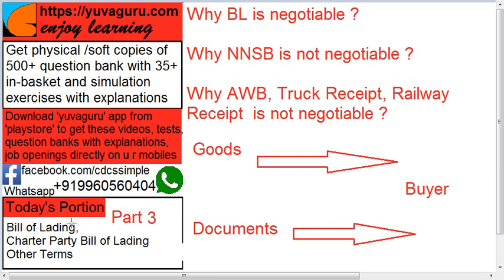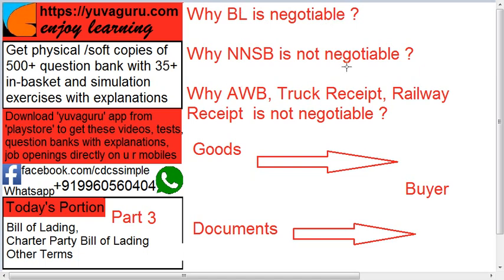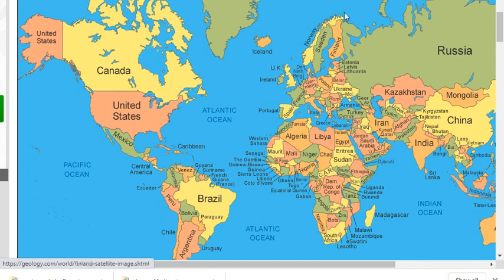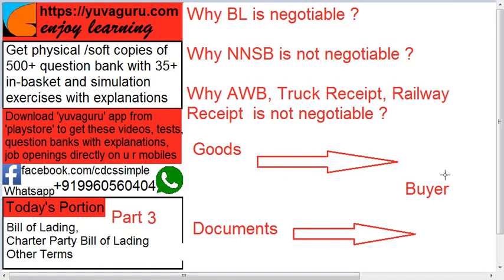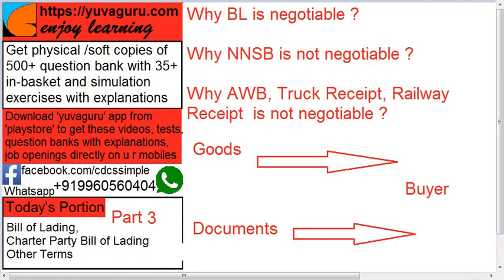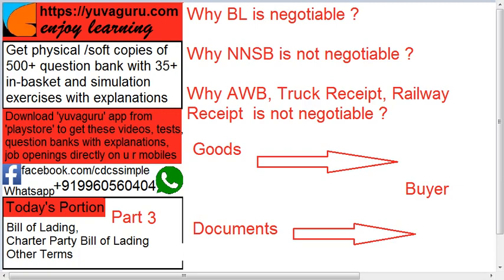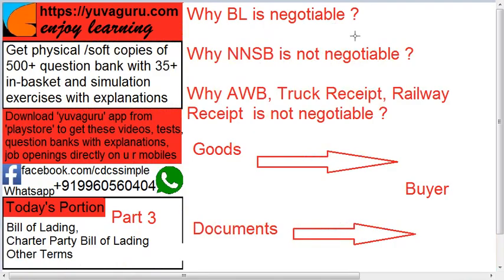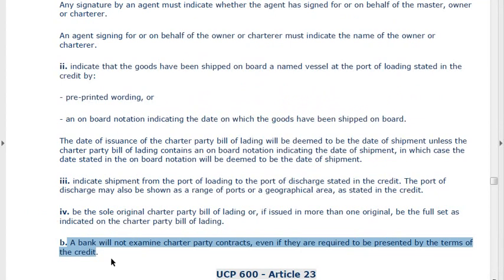3 CDCS videos Bill of Lading Charter Party Owner Charterer Master Agent simple language by Vishal Ma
For Video Lectures , Tests, Q Bank with explanations and in-basket simulations and query resolutions, Kindly contact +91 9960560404